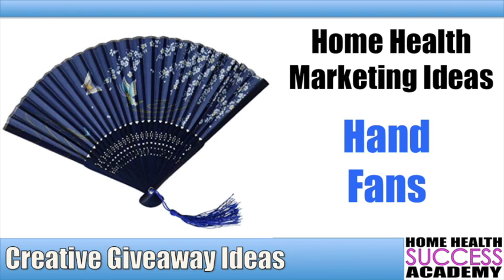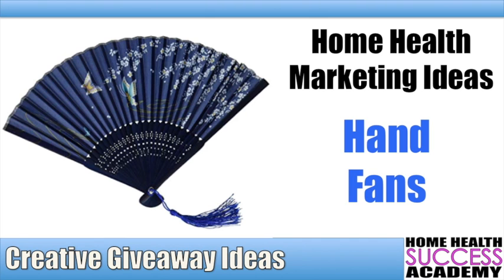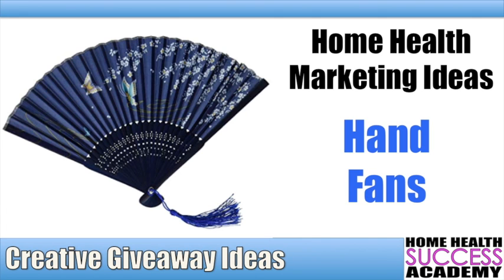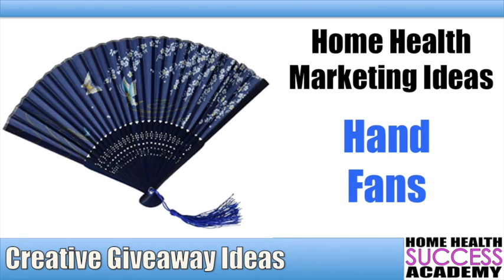Home Health Marketing Giveaways: Hand Fan Technique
Thank you for joining us with our Marketing Giveaway Video Series where we will share with you ideas on what you should handout instead of the typical boring pens, notepads and mugs. We share with you ideas that are more coseffective to your marketing dollars and how you can stand out from the typical home health marketers

Home Health Success Academy Helps owners, administrators and manager learn the skills, techniques and strategies with Home Health Marketing and Homecare marketing.

With our 10XPatientReferrals.com website you will have access to our Online Marketing University that has all the information needed to market your Home Health, Homecare or Hospice Agency.

10XPatientReferrals.com is a product of Home Health Success Academy and with our strategic consulting firm we are also hired by agencies to run their marketing programs and lead their team of marketers to create successful agencies and increase their profits.

Stop by HomeHealthSuccessAcademy.com to know more of the services we offer such as:

Marketing Blitz: Our team of marketers will market for you
Marketing Audit: We audit your marketing strategy and help strengthen it
Monthly Coaching: Imagine having a personal strategic coach you can contact
Live Seminars: We hold multiple Live Seminars that you can learn from us
SEO Services: We help get you ranked in Google to gain more referrals
Facebook Marketing: The best choice to market your agency and gain more referrals
Social Media Management: We handle your posts on Facebook
Website Design: Your website needs to be a reflection of your agency

We are now offering a FREE website consult to see how you can improve on your ranking To take advantage of  this just send us an email with reference to “Website Audit”